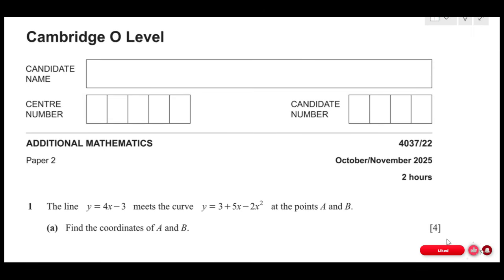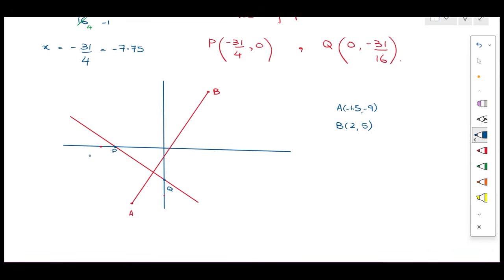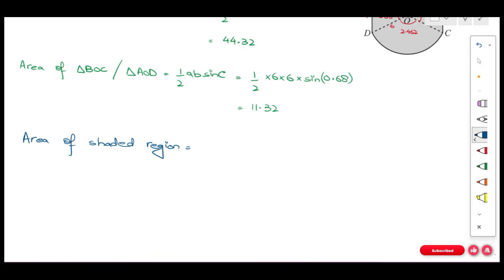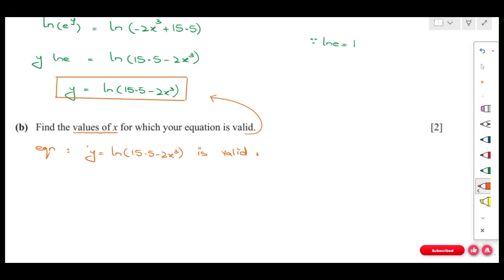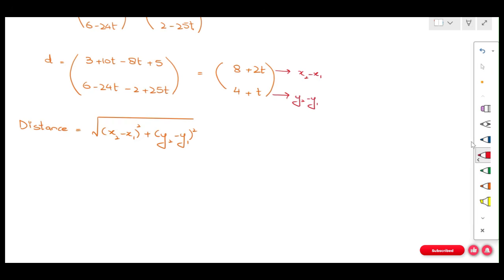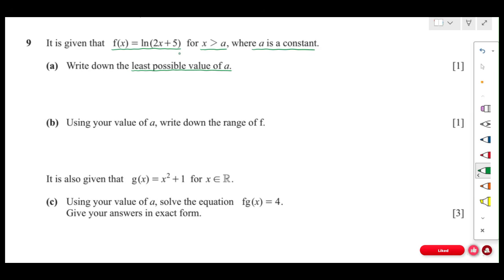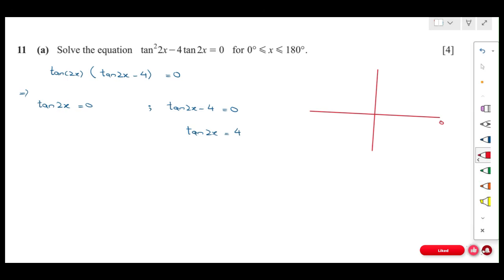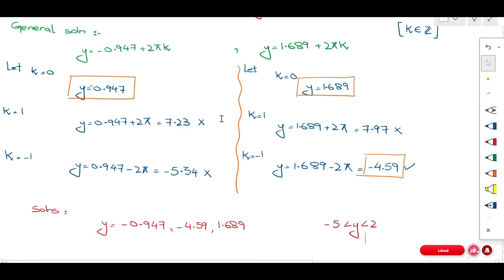O Level Additional Mathematics Paper 2 4037/22 Oct/Nov 2025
Time-stamps
Intro - 00:00
Q1 - 00:14
Q2 - 20:52
Q3 - 36:34
Q4 - 44:27
Q5 - 54:47
Q6 - 1:02:57
Q7 - 1:14:50
Q8 - 1:18:53
Q9 - 1:27:19
Q10 - 1:31:52
Q11 - 1:44:15